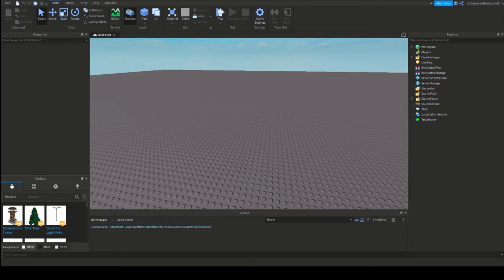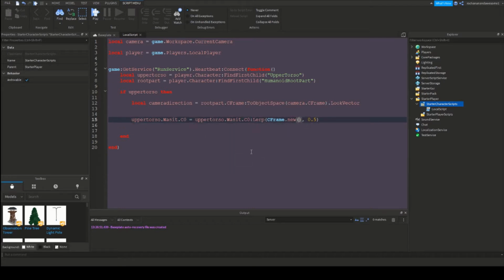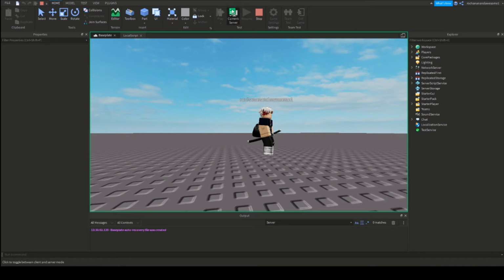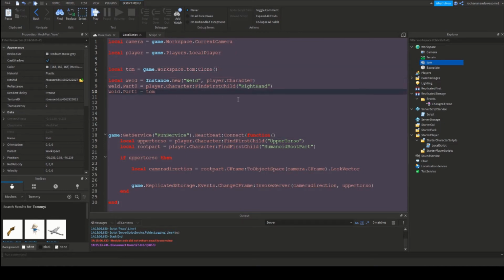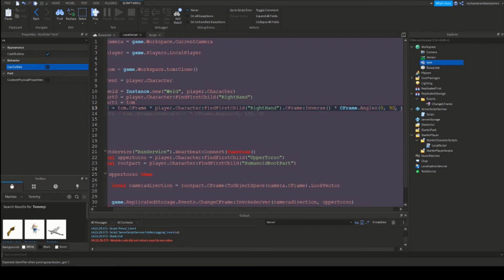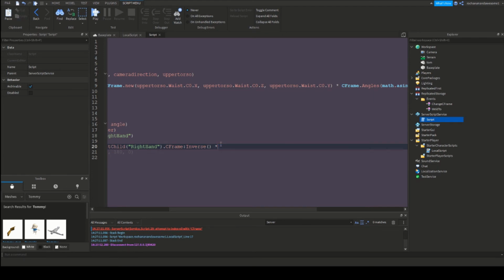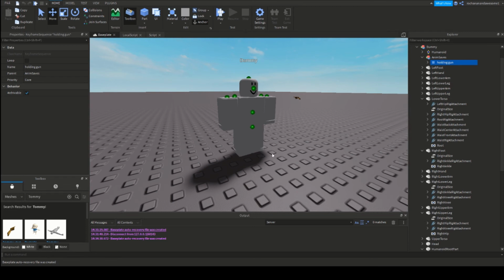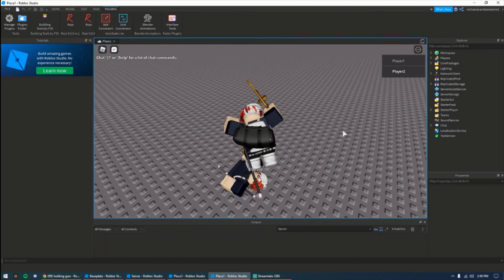FP Framework Part 2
Hey This tutorial show how the server side works for the viewmodel so that the object we are holding in viewmodel can be viewed on the server side! 100 likes for part 3!!